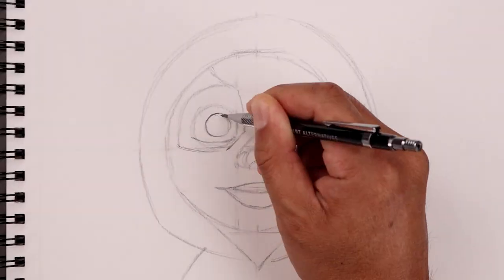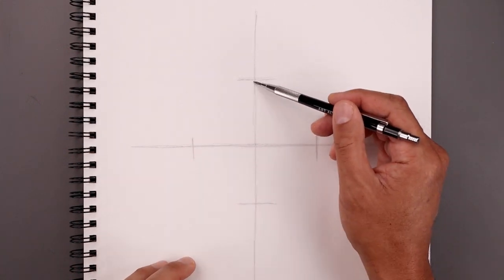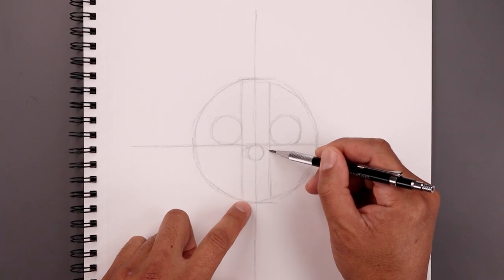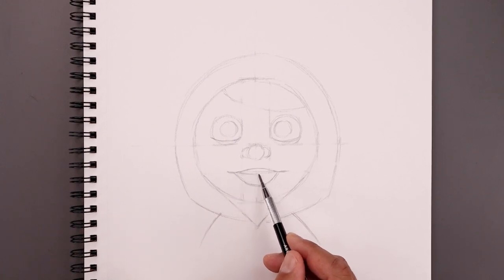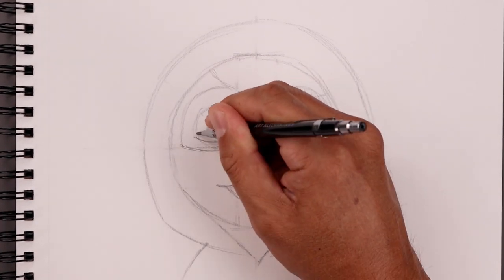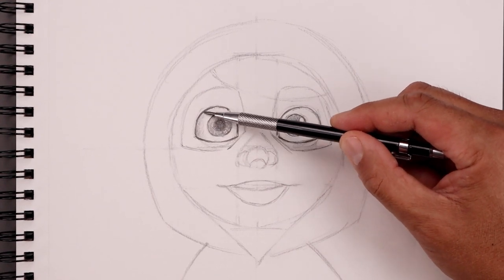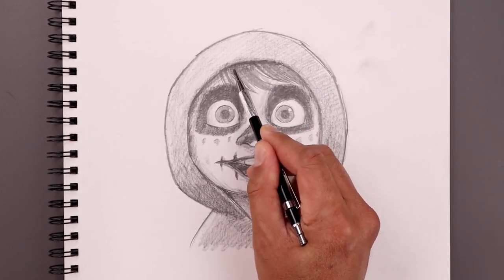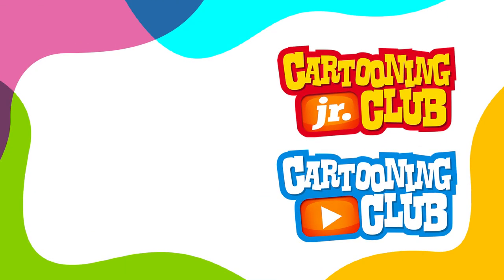How To Draw Miguel | Coco Sketch Tutorial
Learn how to draw Miguel from Coco like a pro with our step-by-step tutorial!

Our easy to follow instructions will guide you through the drawing process, from sketching to shading. Suitable for beginners and experienced artists alike, our video will teach you how to draw realistic portraits, characters, and more using pencils and other art materials. Whether you're looking to improve your drawing skills or just want to try something new, this tutorial will give you the tools you need to create beautiful artwork. Don't miss out on this opportunity to learn how to draw and unleash your inner artist!

Art Supplies:
2mm mechanical pencil w/ 2B lead
Strathmore 65 lb sketch pad

Learn How To Draw with Cartooning Club XL. Join me each week for more educational art tutorials. Each lesson is designed for beginners and aspiring artists that want to improve their drawing skills.

You can also join me on my other channels to get more tutorials using different art styles in various skill levels.